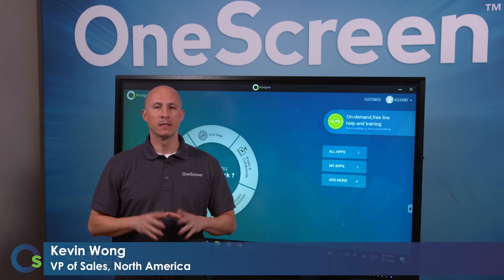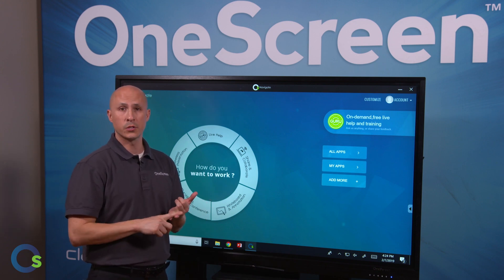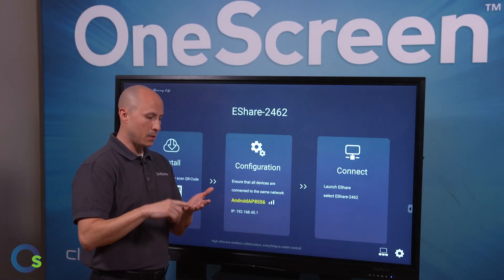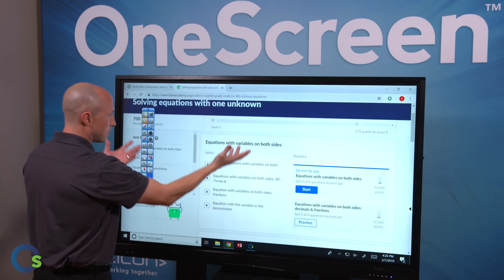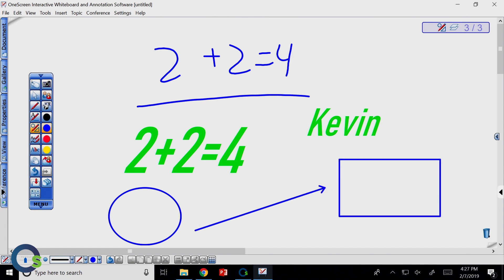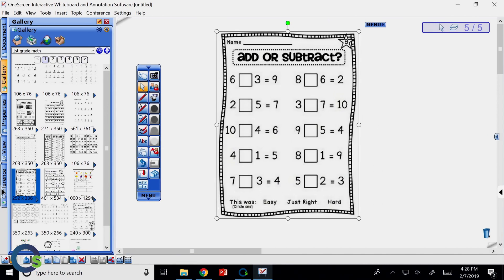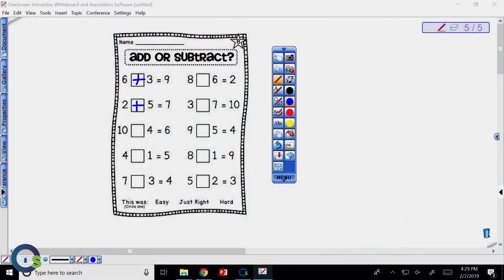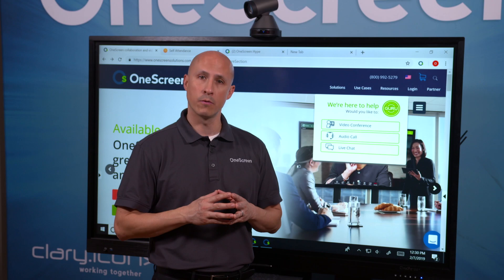OneScreen Touchscreen t5 for Education Customers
For digital classrooms looking for solid collaboration tech building blocks, Touchscreen is an unbeatable, interoperable, plug-and-play smart screen built with original LG IPS LED panels , on-board Android 6 OS and the full range of Google Play Store apps, Touchscreen ships with a complete software and firmware package - video or audio conferencing, interactive whiteboarding, screen sharing/controlling, annotating, polling, recording, saving - ready to enable. They are all right here..and they all seamlessly integrate with laptops, desktops, Chromebooks, tablets and phones.